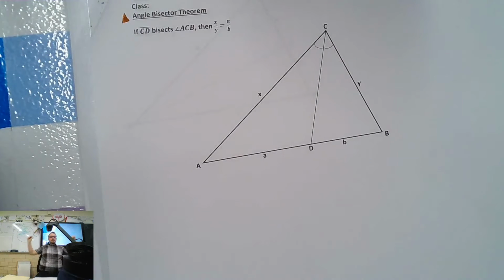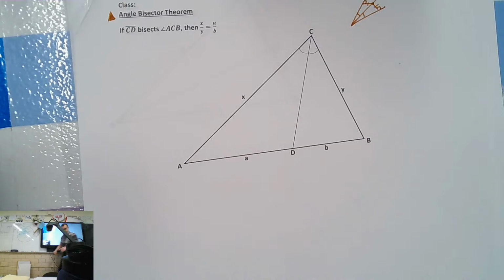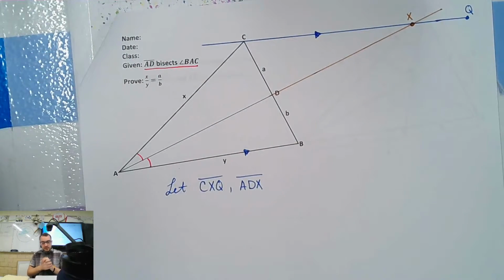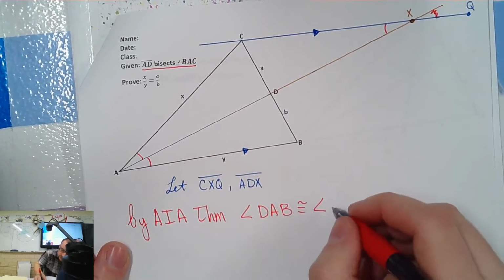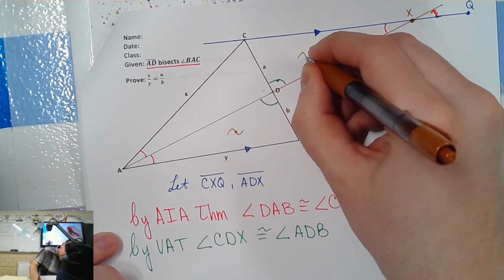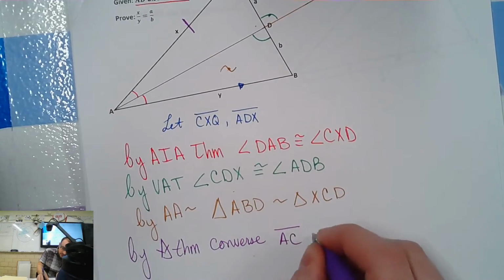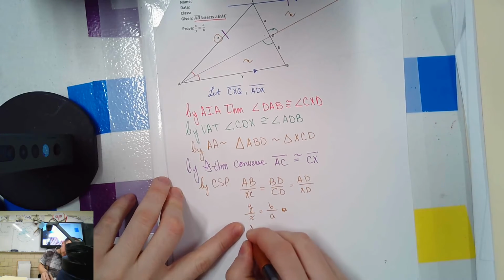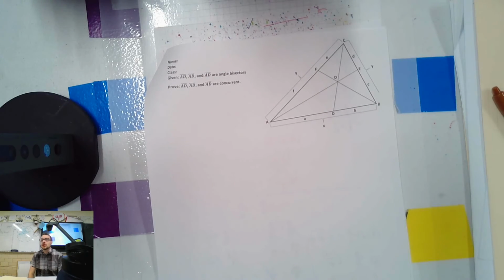Geometry P4 Ceva's Theorem and Triangle Angle Bisectors Theorem Pt. 4 2.24.20